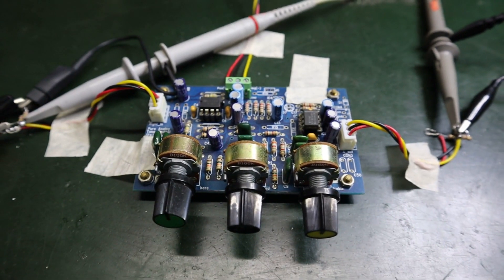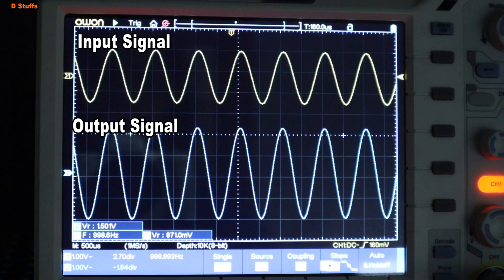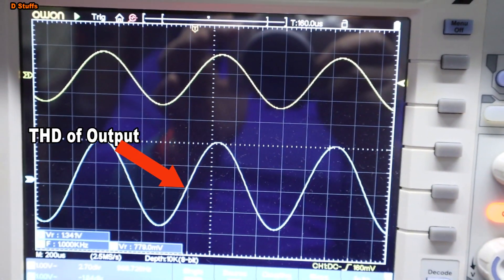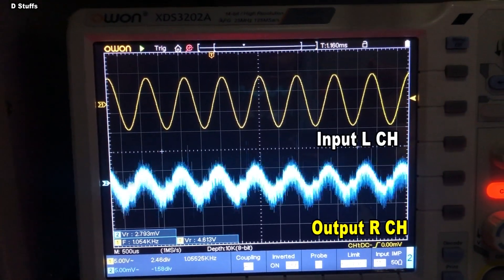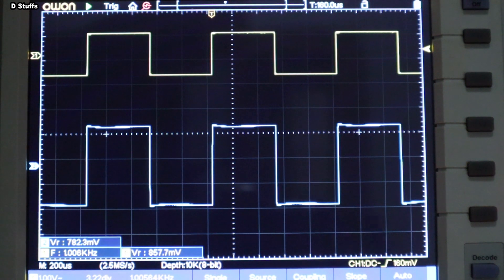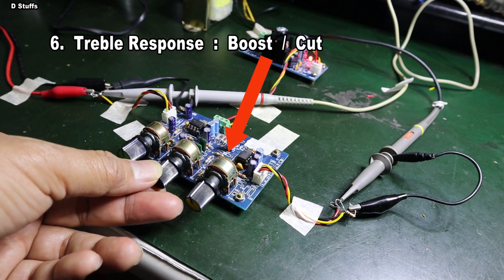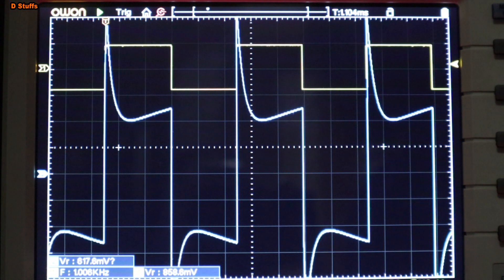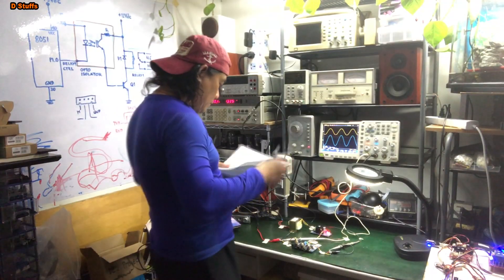PATC Project#03 | How to Perform Parametric Test using Signal Generator Oscilloscope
Welcome to PATC Project - Pure Analog Tone Control, a project that you can incorporate to your audio power amplifier.  In this video, I am going to demonstrate how to test a Tone Control on a step by step process using sinewave and square wave.